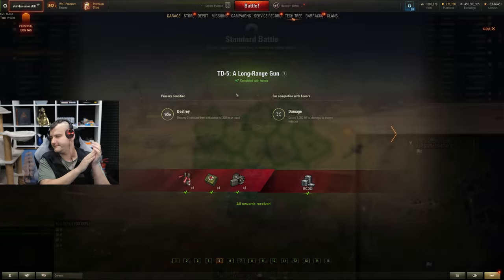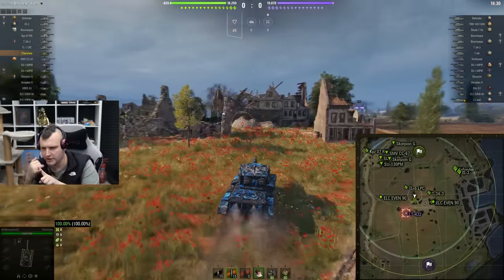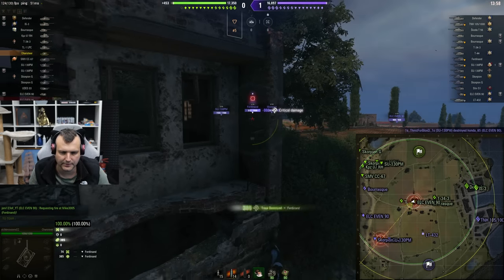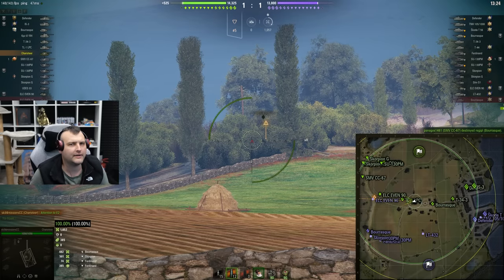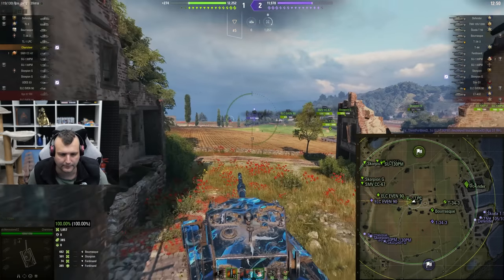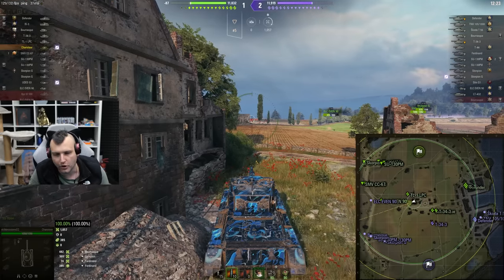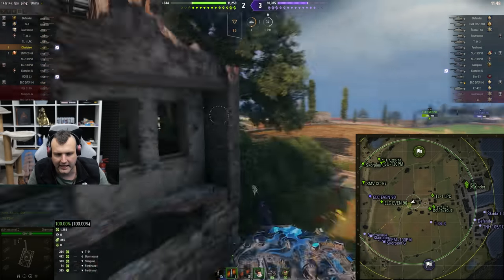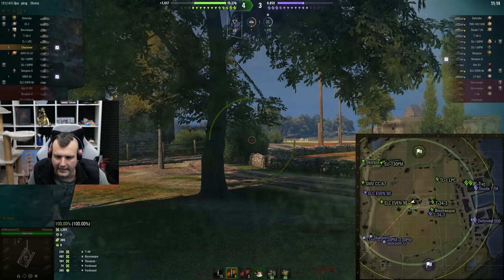T 55 A: Tank Destroyer Mission 5 | World of Tanks